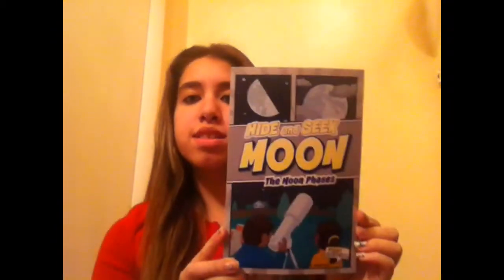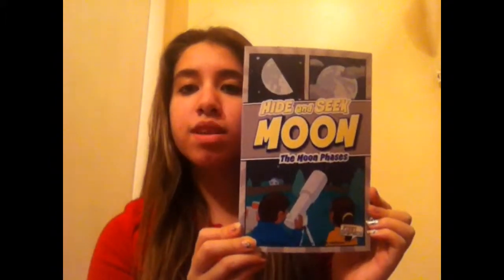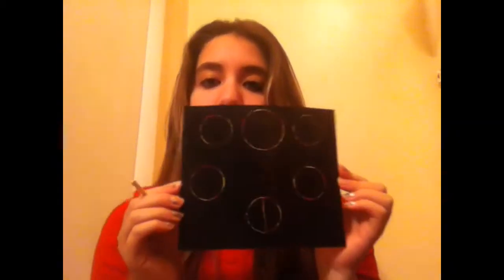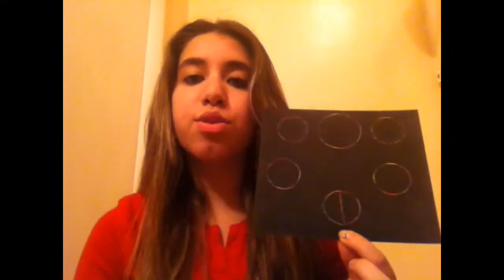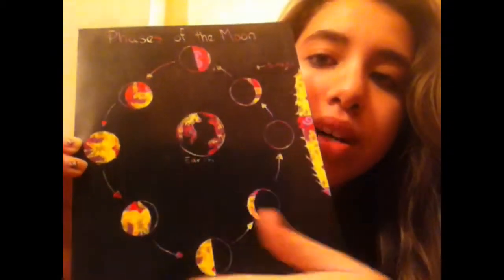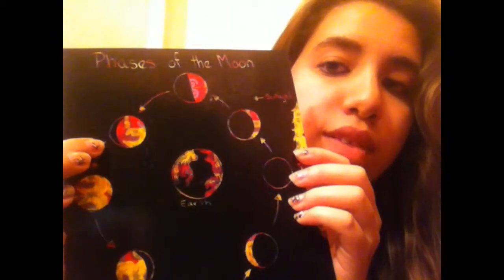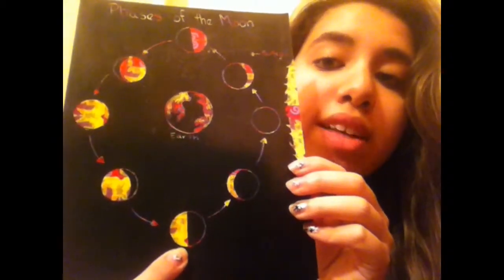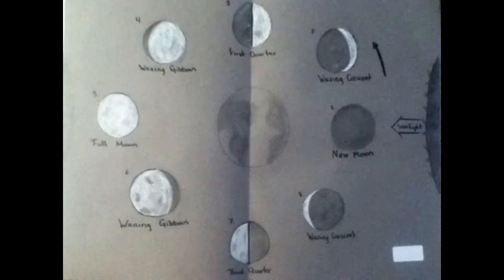Phases of the Moon